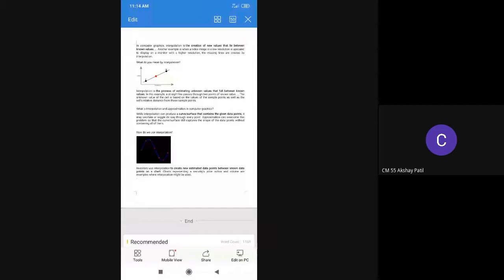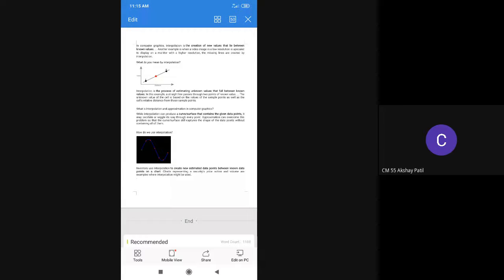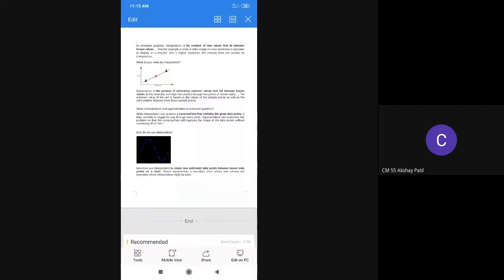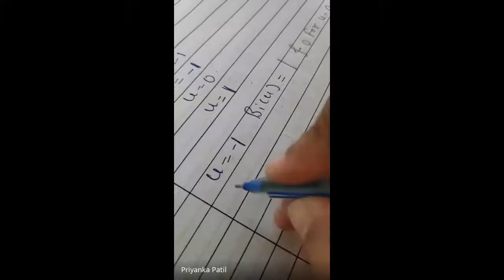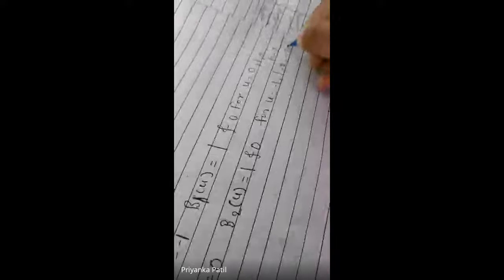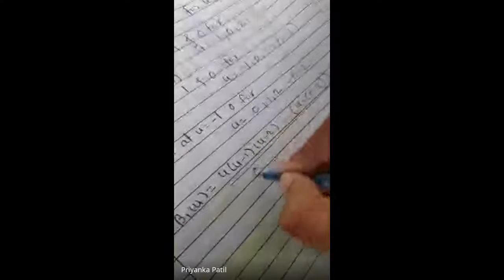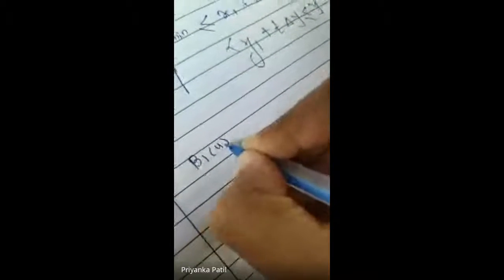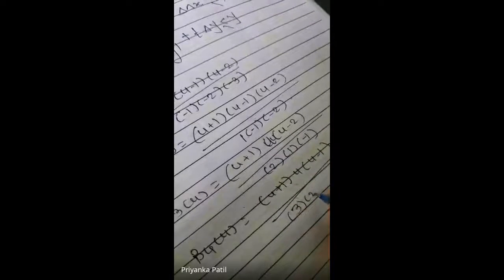Interpolation in computer graphics